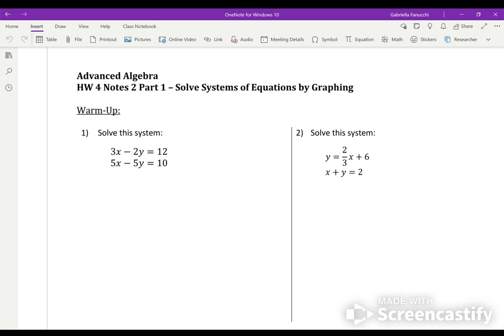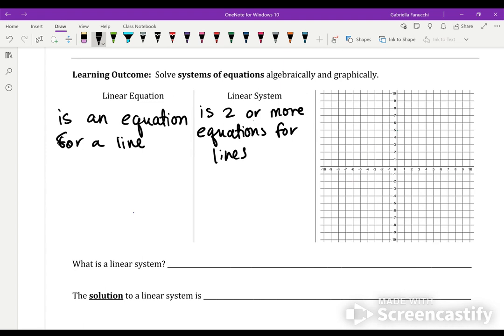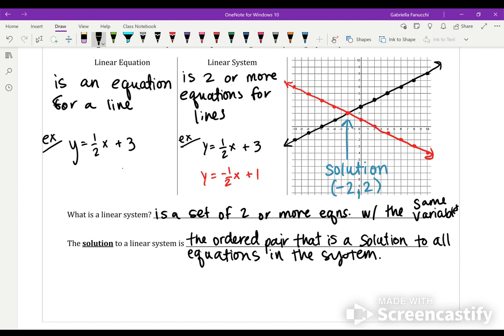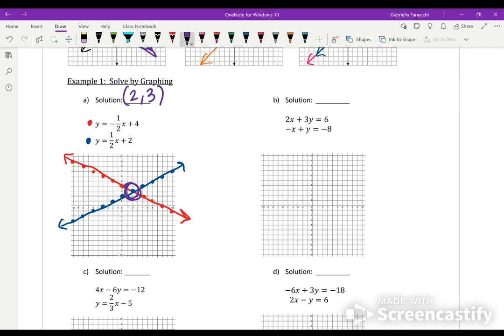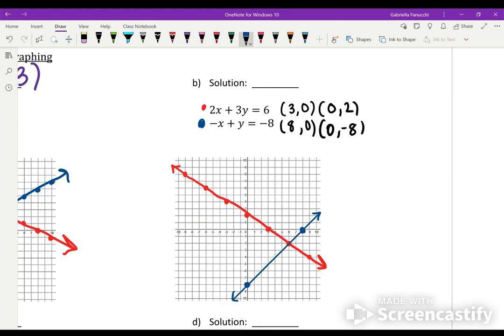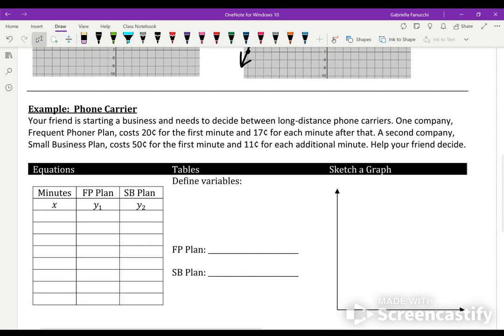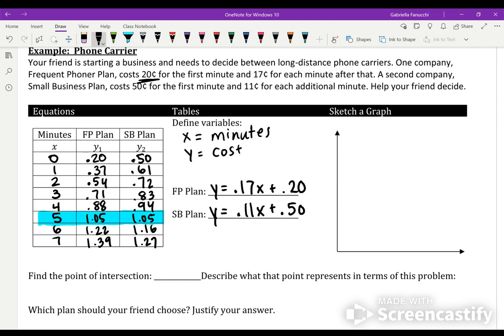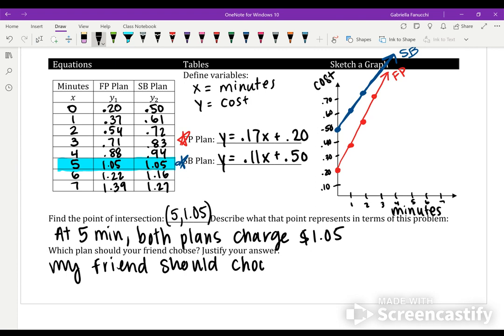Advanced Algebra: HW 4 Notes 2 (Part 1 and Part 2)